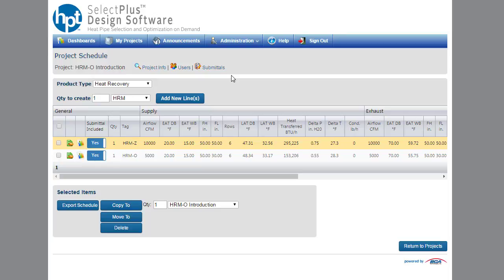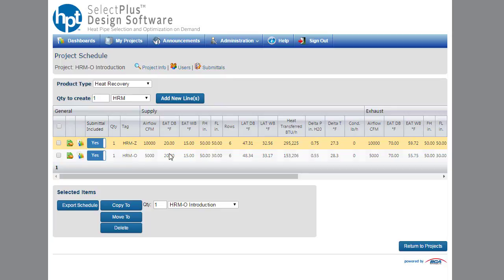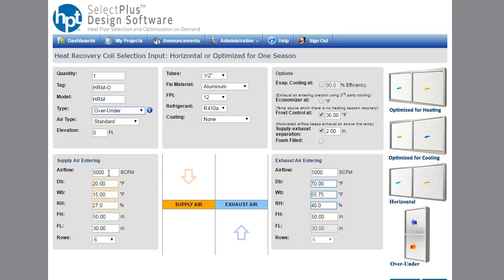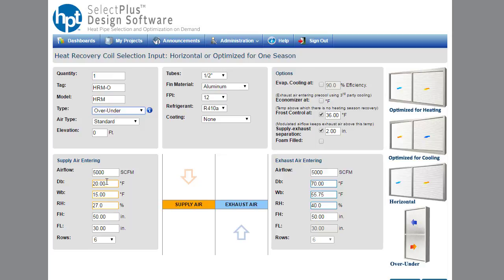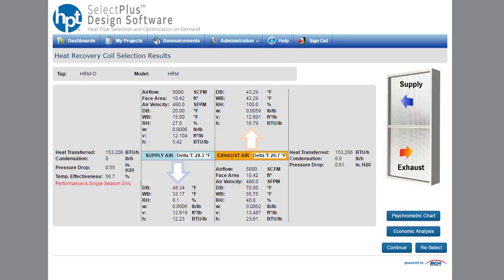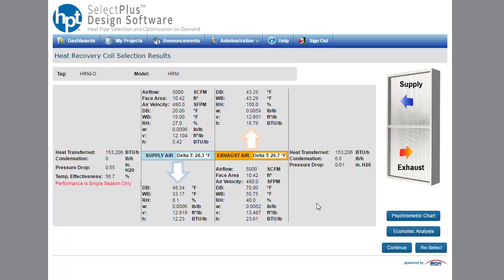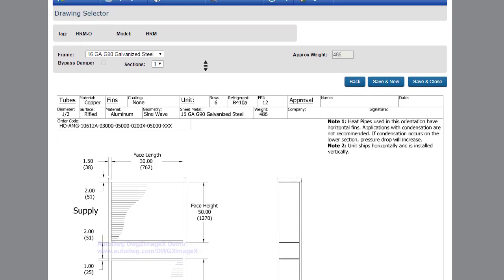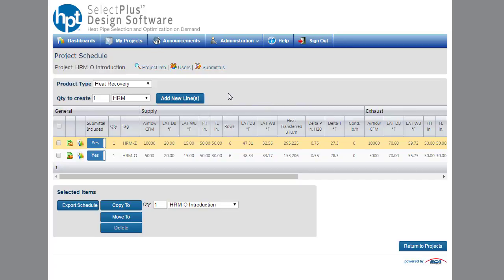HRM-O *New* Model Type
HPT has recently added the ability to select an HRM-O for over-under arrangements. In this video, you will be guided through a typical selection for the HRM-O model type.